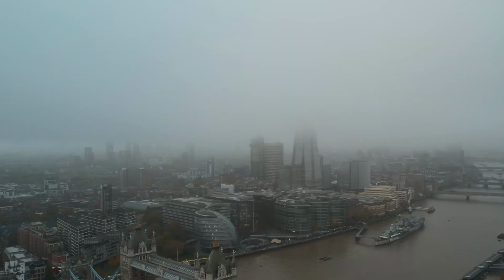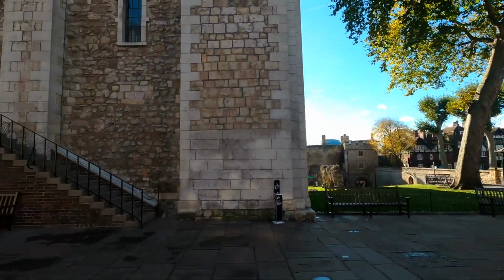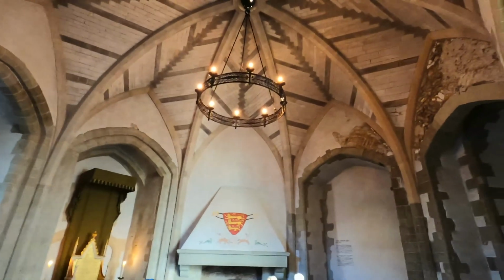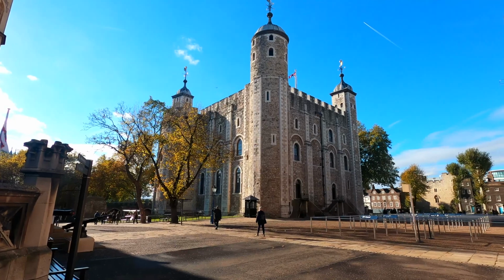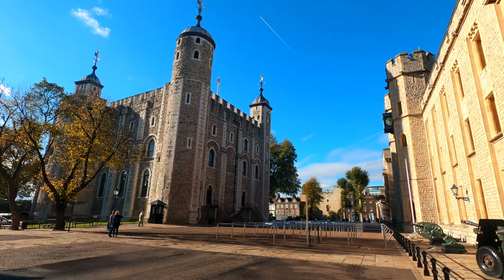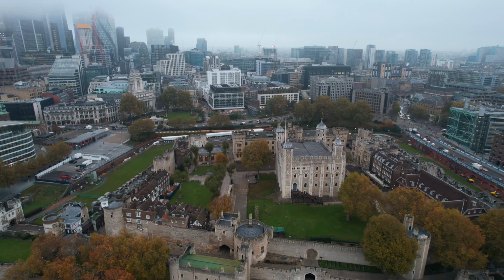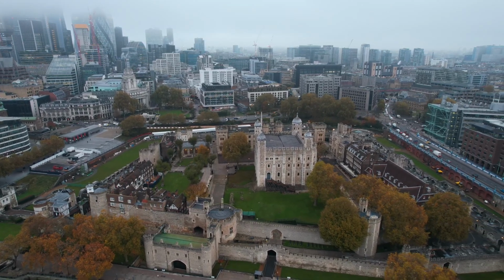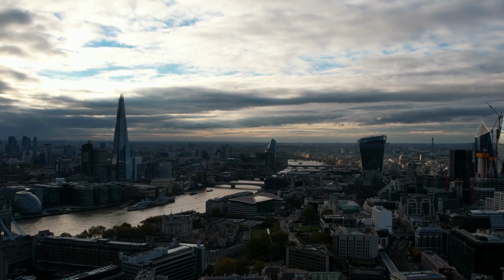The Tower of London Virtual Tour: Uncovering the History 4K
But what is it, and what's inside? In this video, we take a tour of the Tower of London and learn about its history and purpose.

The Tower of London is one of the most famous tourist destinations in the world. It's a beautiful castle that's located on the north bank of the River Thames in London, England.

There are a lot of things to see in the Tower of London. Some of the most famous attractions are the Crown Jewels, which are on display in the Jewel House. There are also several museums inside the Tower, including the Royal Armouries Museum and the Tower of London Museum.

The Tower of London was originally built in 1078 by William the Conqueror, and it served as a royal palace and fortress.

Over the years, it's been used as a prison, a place of execution, and a military garrison. Today, it's one of the most popular tourist attractions in London, and it's home to the Crown Jewels of the United Kingdom.